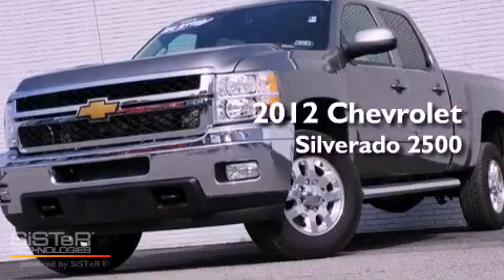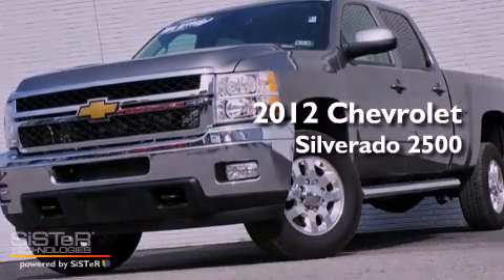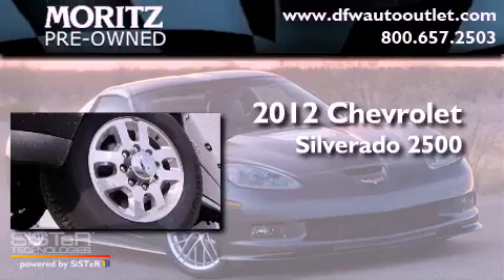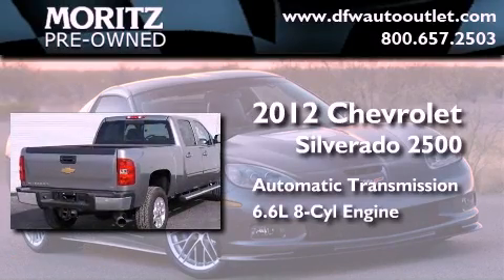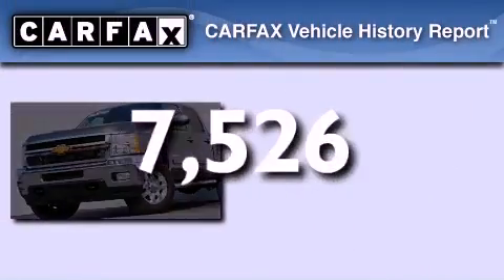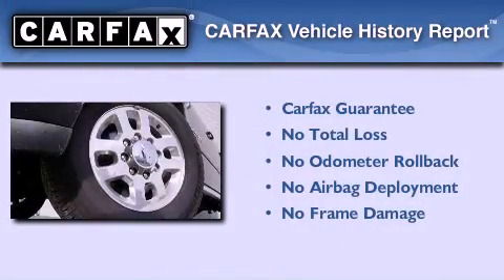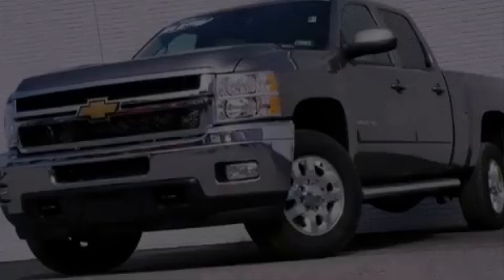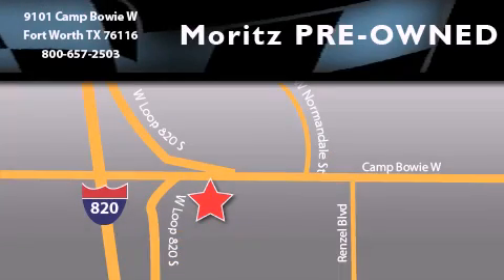2012 Chevrolet Silverado 2500 Arlington TX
Year : 2012
 Make : Chevrolet
 Model : Silverado 2500
 Engine : Turbocharged Diesel V8 6.6L/403
 Trans . : Automatic
 Exterior : Black
 Miles : 7,526

 2012 Chevrolet Silverado 2500 Ft Worth TX